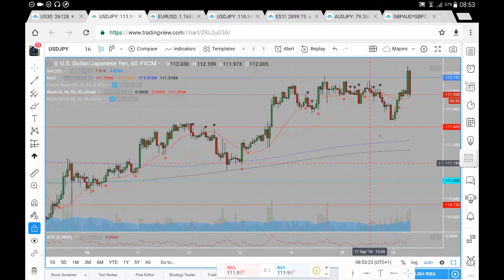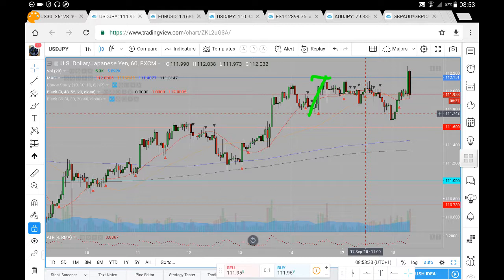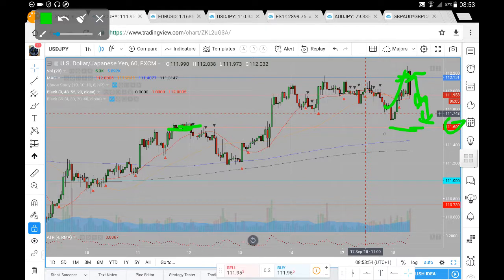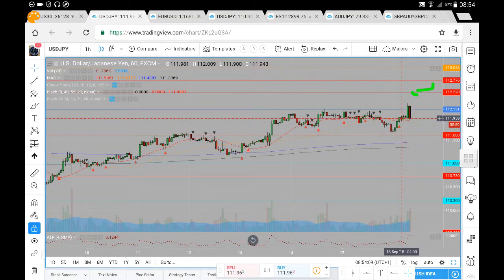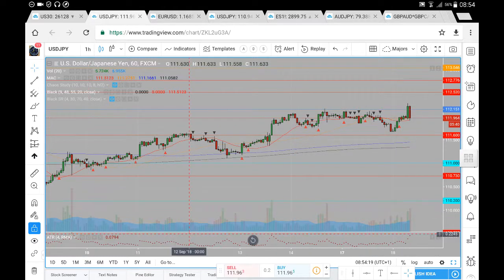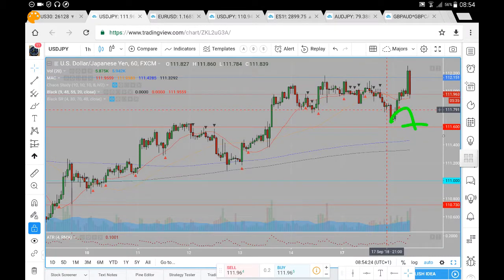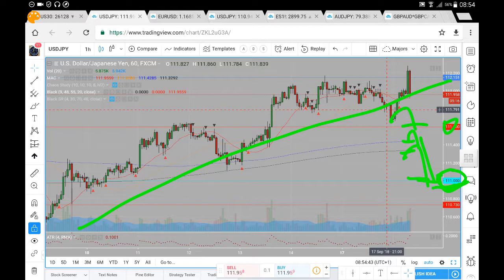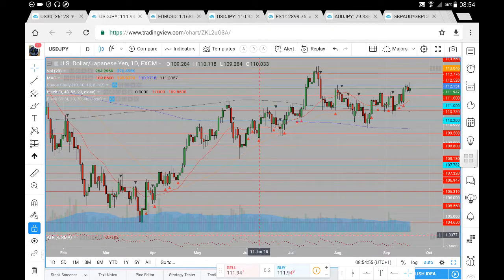USDJPY 18 09 18 September 18th (commentary, not advice)